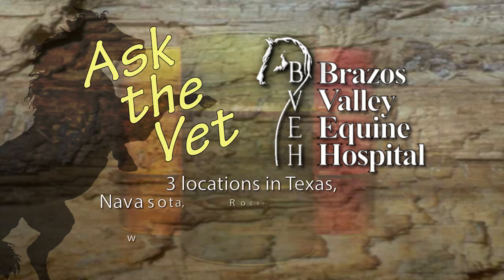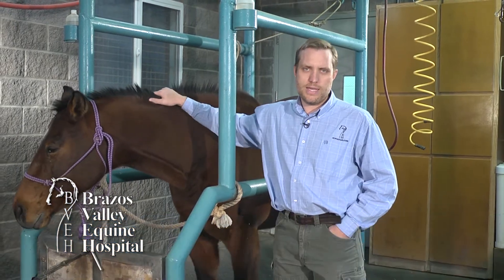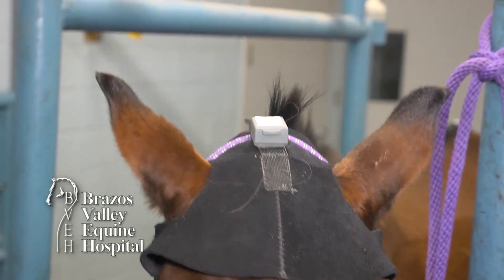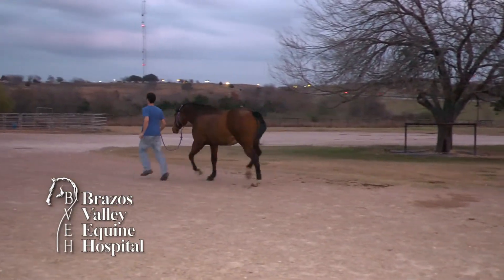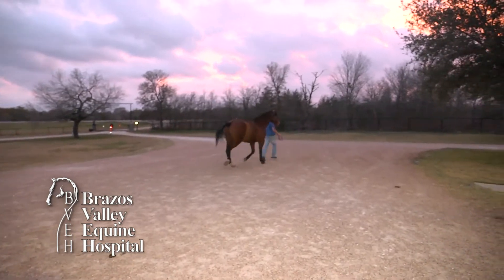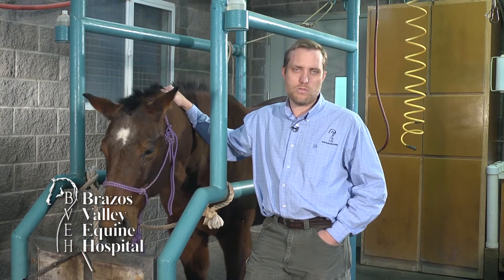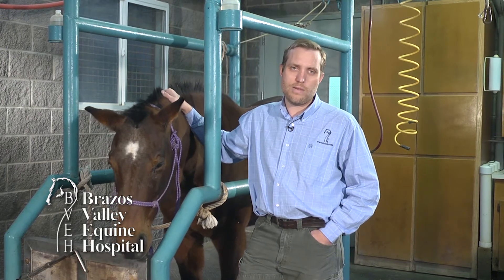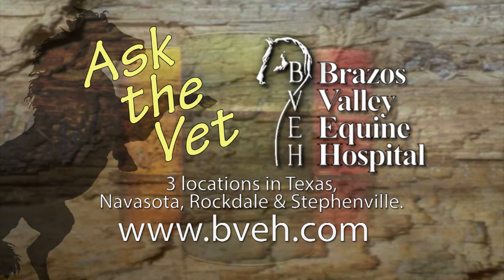BVEH Equine Tip Lameness Locator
In this Ask the Vet segment on shown Women's Pro Rodeo Today, Dr. Ben Buchanan, board certified specialist in Internal Medicine and Emergency and Critical Care, talks about the many uses of the Lameness Locator. The Lameness Locator is a computerized piece of equipment that helps identify the leg and which phase of motion is causing a horse pain.